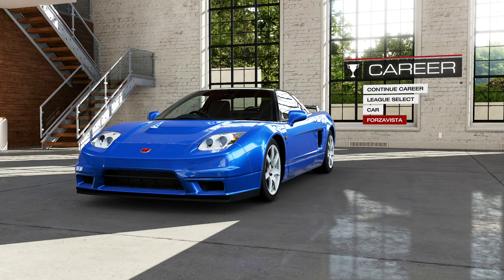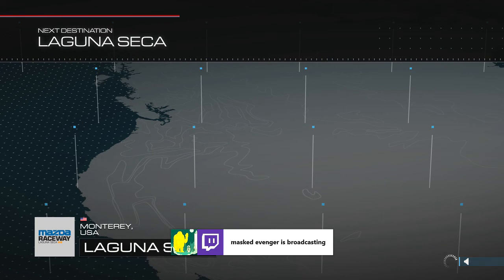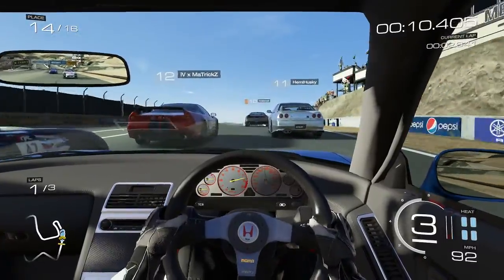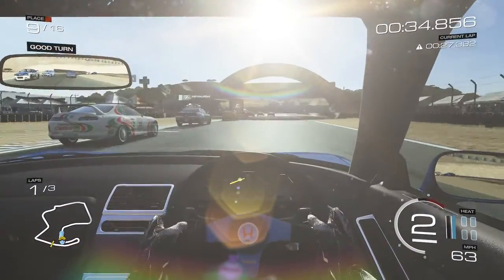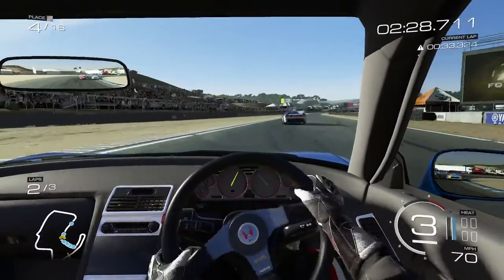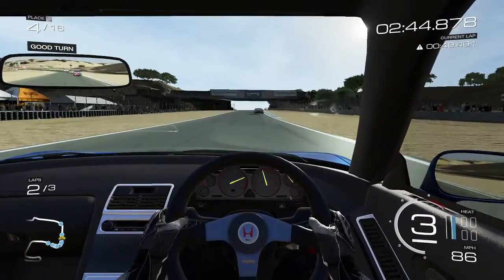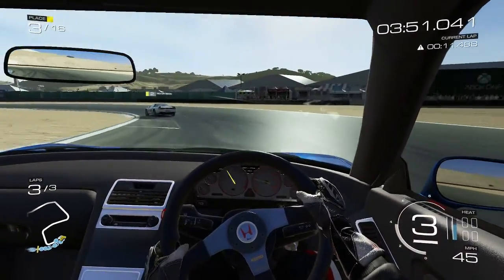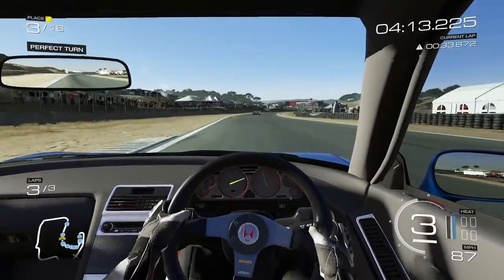Japan's Supercar! - Forza 5: Iconic Sportscar Championship (Part 2)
Steam: TheRealEmile
XBL: The Real Emile